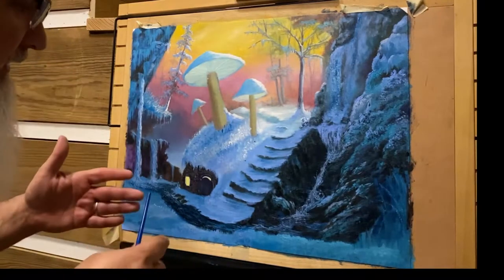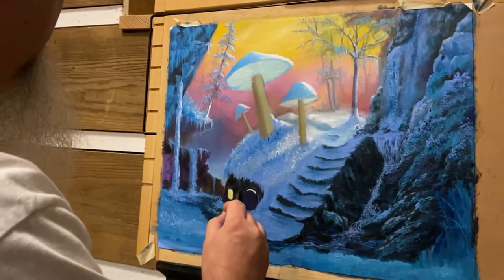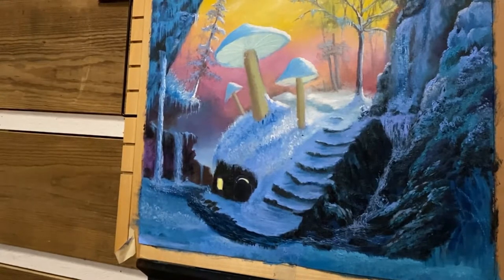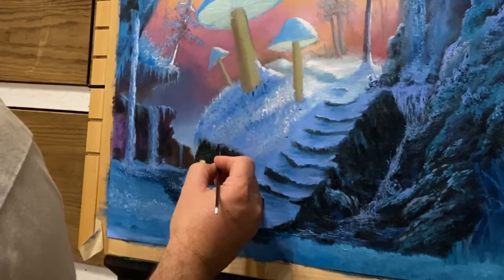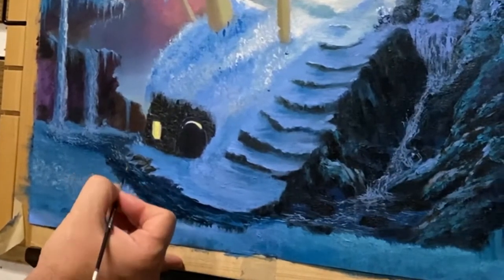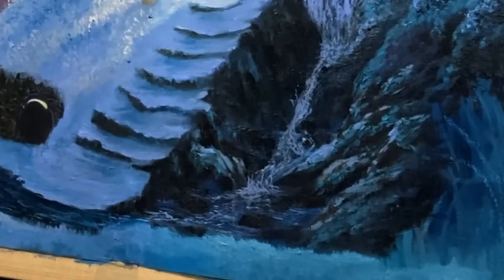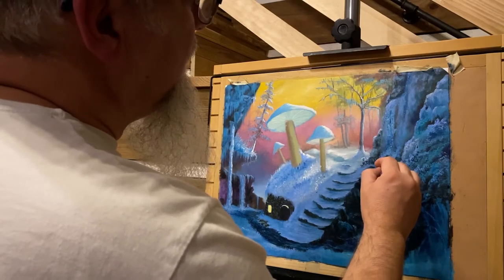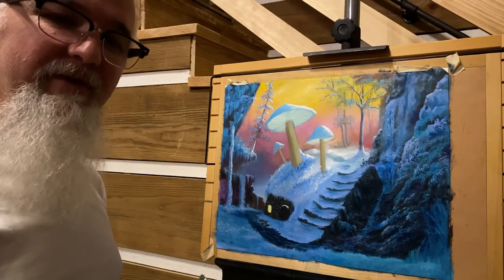Christmas Mushrooms day 5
Fantasy painting